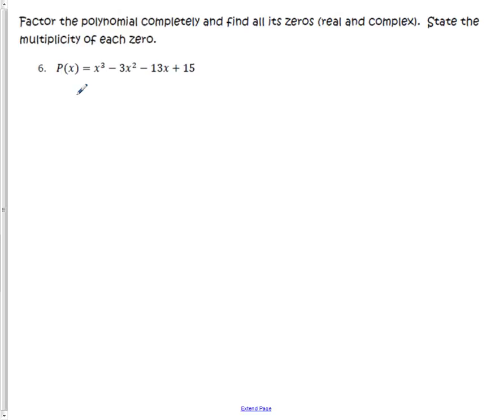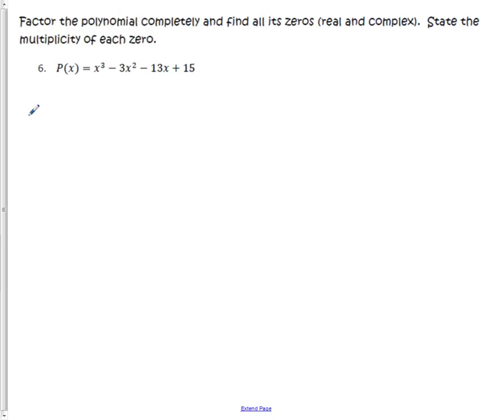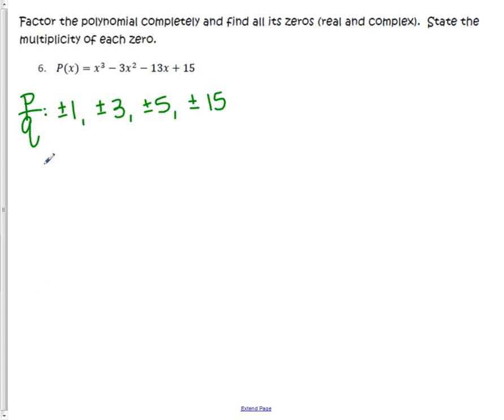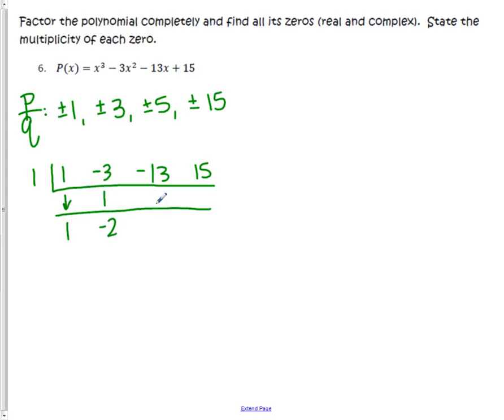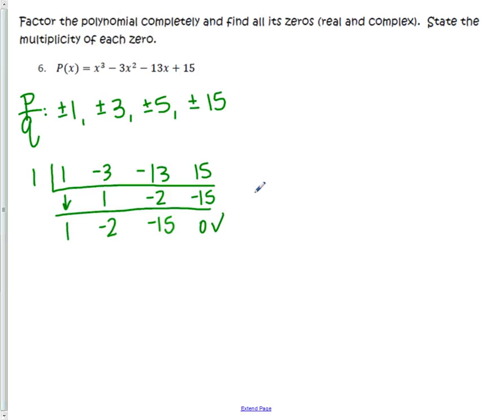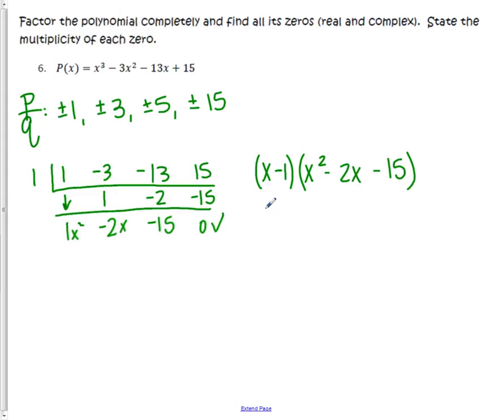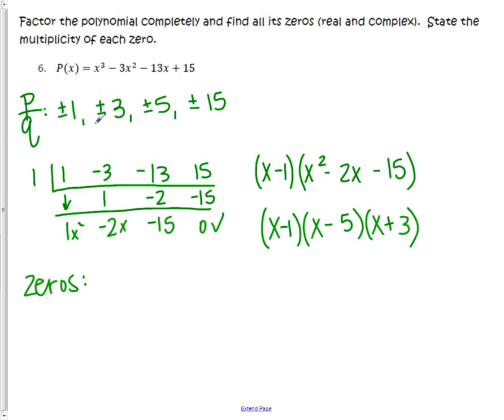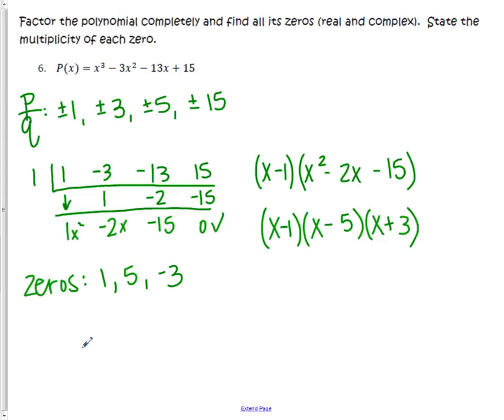Unit 2 Study Guide 6